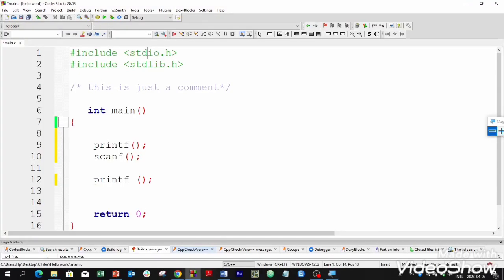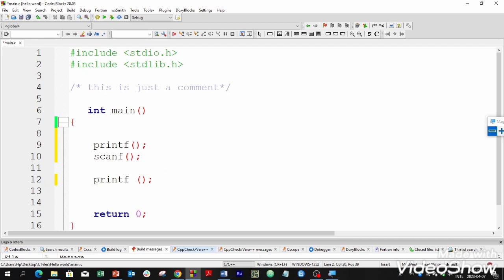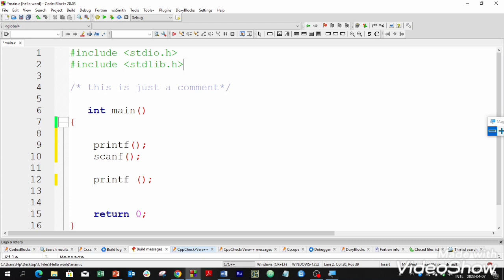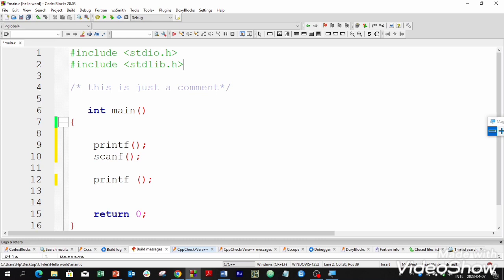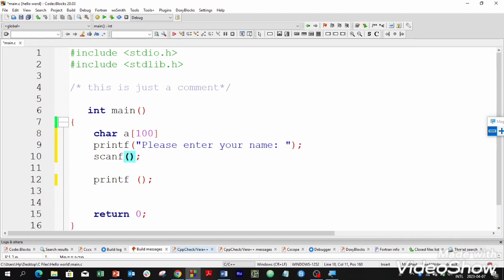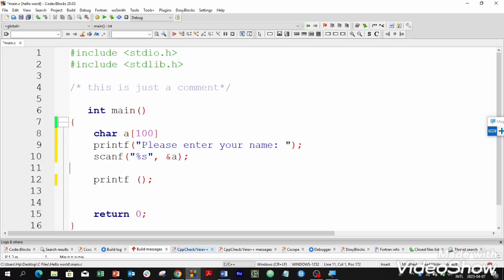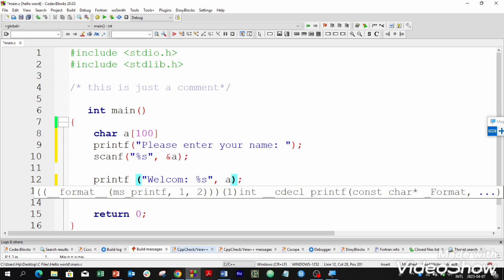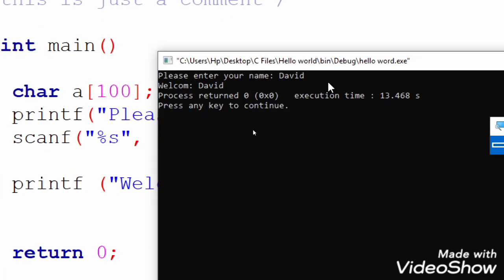printf vs scanf. C programming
in this video, we will be going over printf and scanf